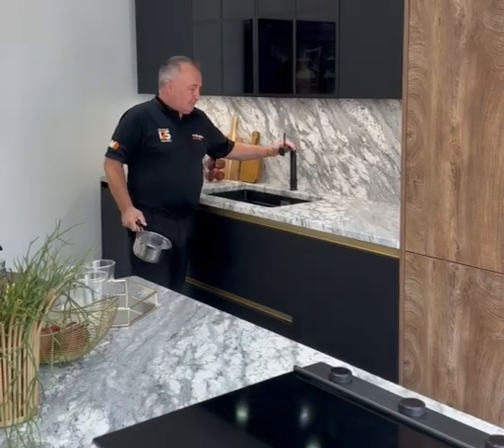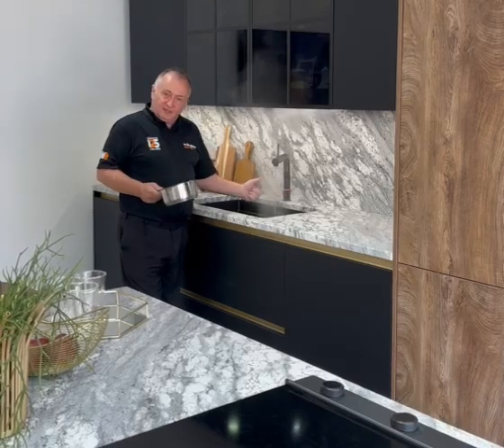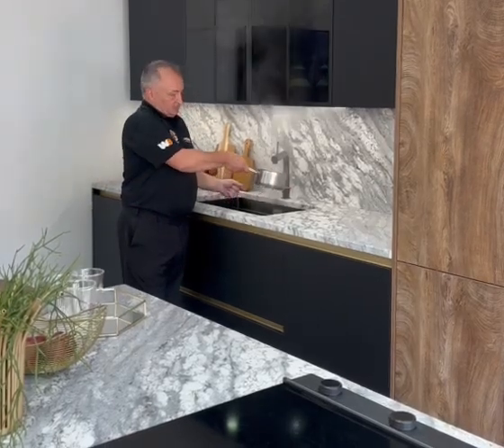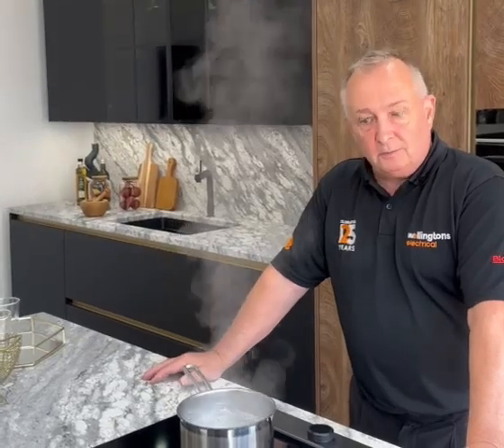Quooker Hot Tap Boiling Water to speed up cooking from Wellingtons Electrical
View the full Quooker range at our Kent showrooms - Erith: 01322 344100, Bromley: 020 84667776

Delivered and installed Nationwide at a time to suit you.